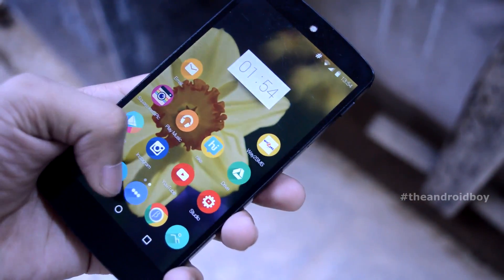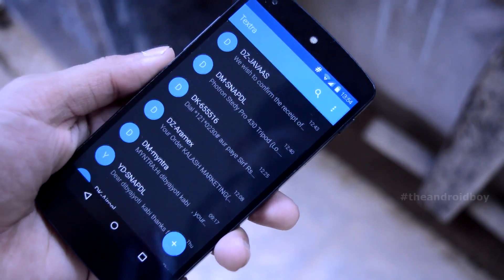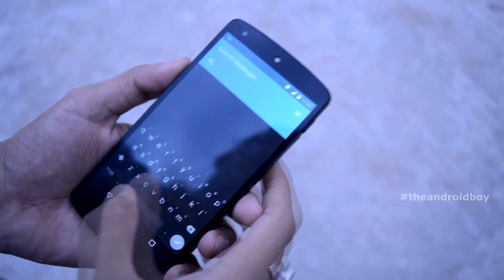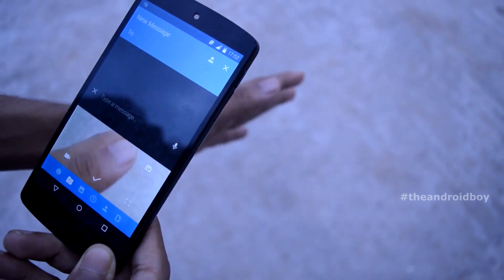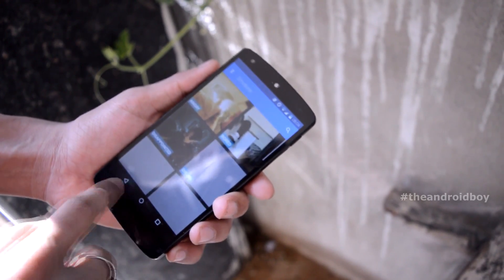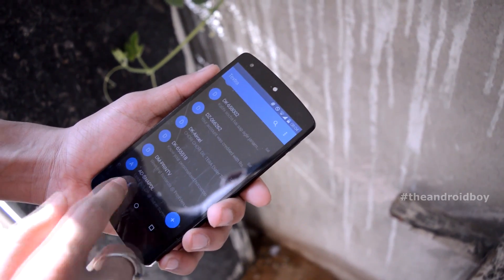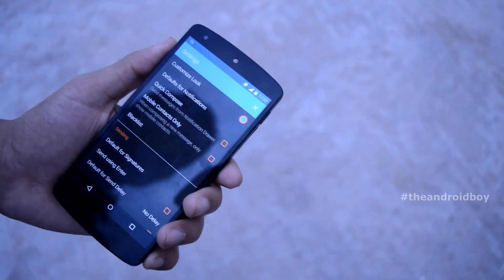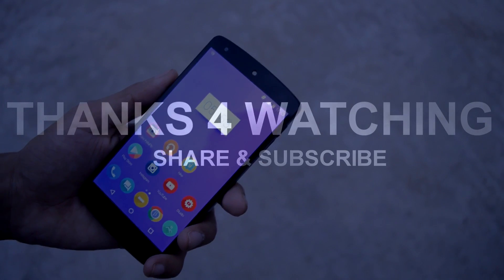Best free text messaging app for android 2015 -SMS replacement app for Android(Textra SMS Review)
➡This sms app has material design ui and great customization features.This app has lots of customization like other third party sms app but it is faster and smoother than others.In this video i will be showing you friends all features and functions of this great app.Sit back and njy.